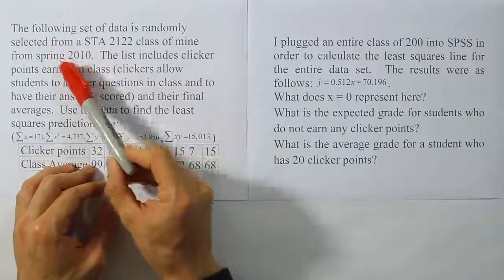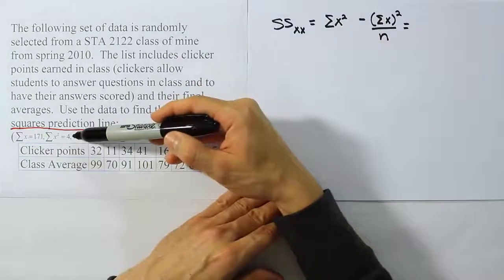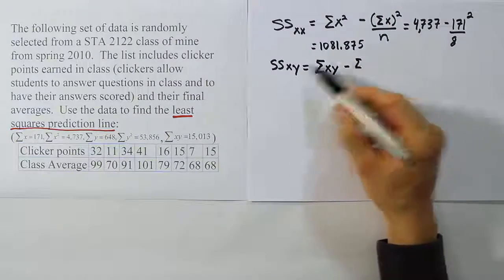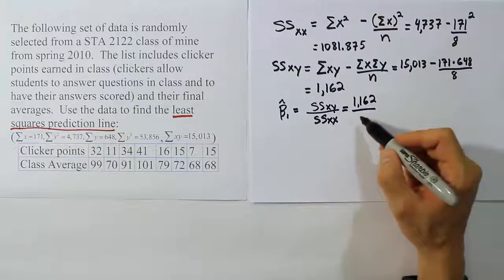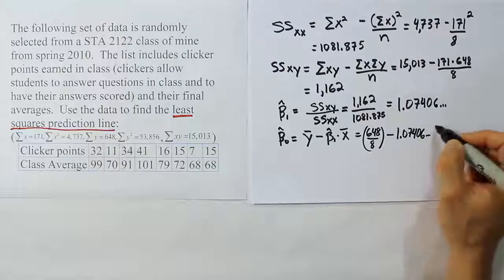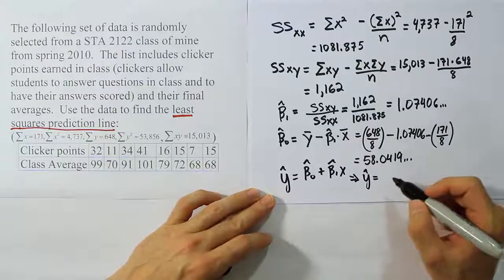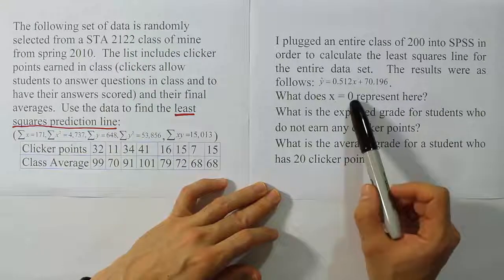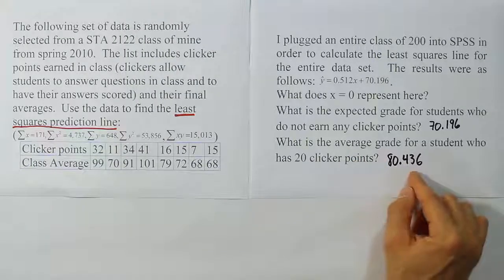Calculating the Least Squares Regression Line by Hand, Problem 2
In this video, we demonstrate how to use a single predictor variable (x) to estimate the average value of a response variable (y) using the least squares linear model. We will perform the necessary calculations by hand to find the slope and y-intercept of the regression line. We will then form the line Y= a + bX, where b is our slope and a is our y-intercept.